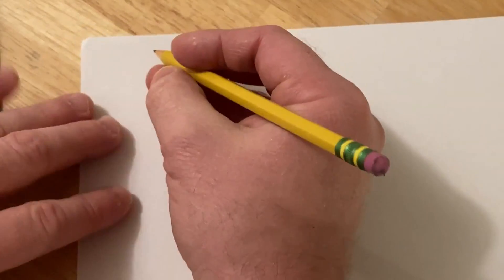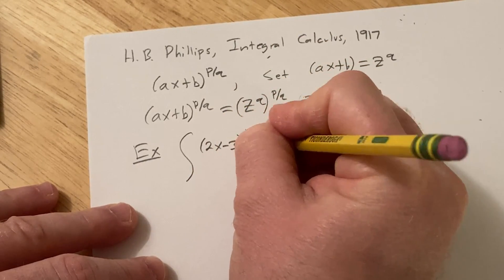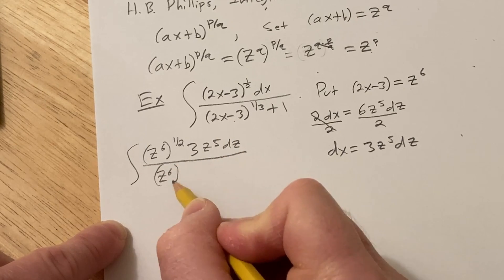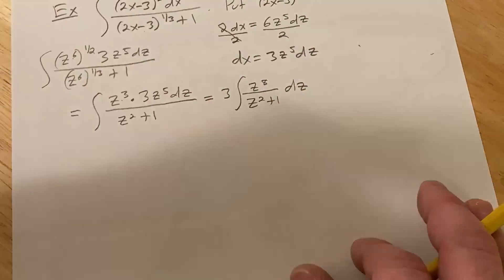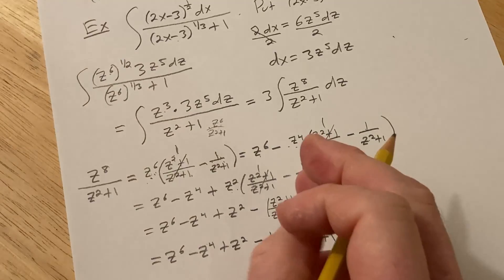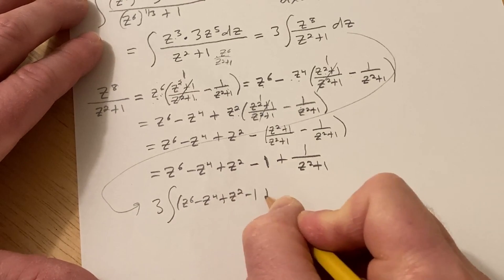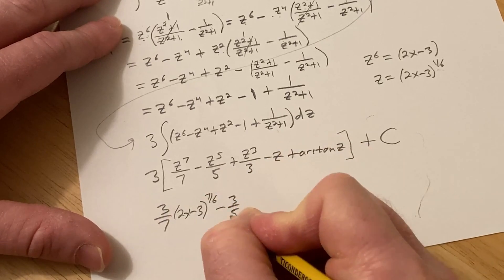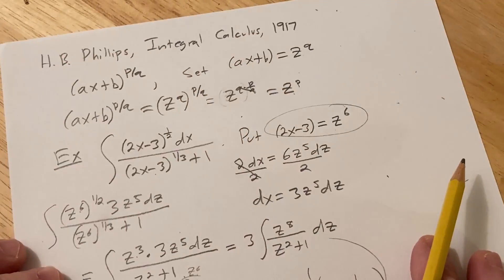Integral of (2x - 3)^(1/2)/((2x - 3)^(1/3) + 1)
In this problem I work out the integral of  (2x - 3)^(1/2)/((2x - 3)^(1/3) + 1). This is from a book that is over 100 years old and the technique is pretty cool. It's not a particularly hard integral but still fun to do:)  I hope this helps someone.